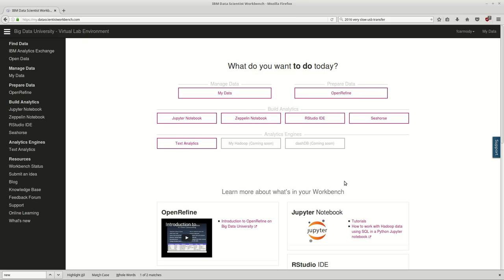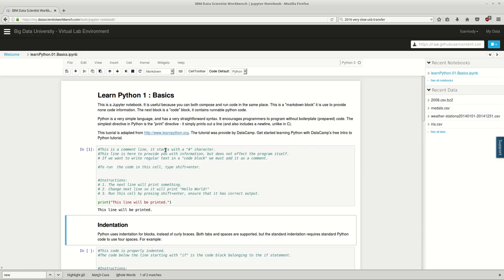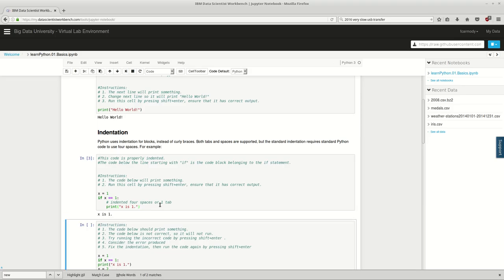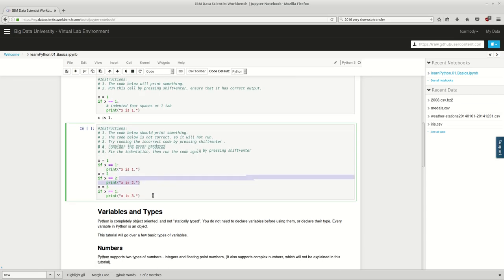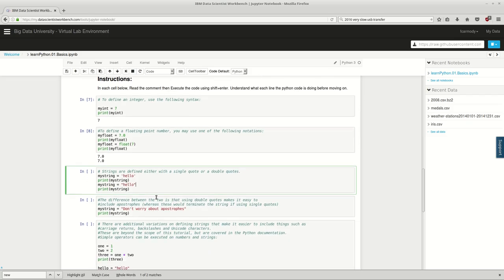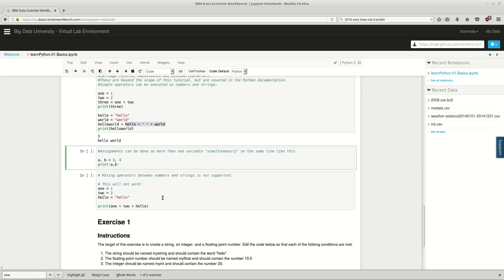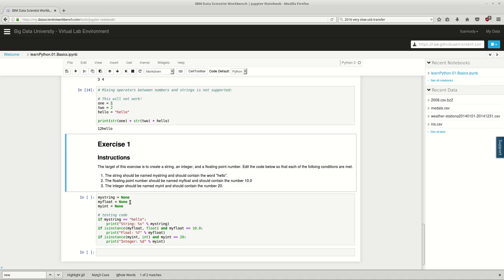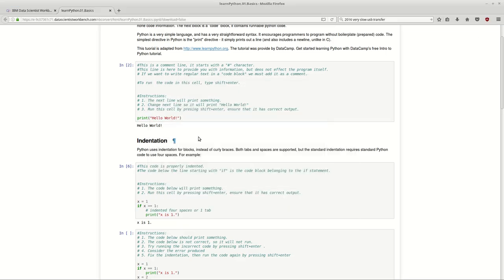Learn Python : 01 : Basics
This python tutorial lesson  is part of a series on programming in python.
This is Part 1 covering the basics.